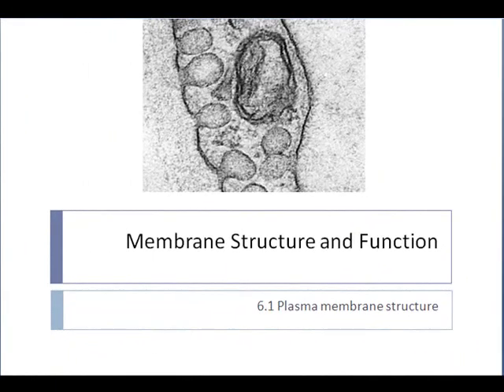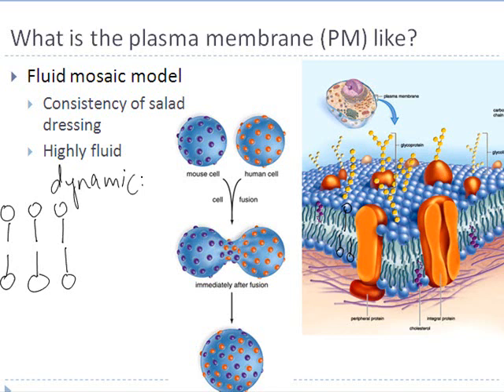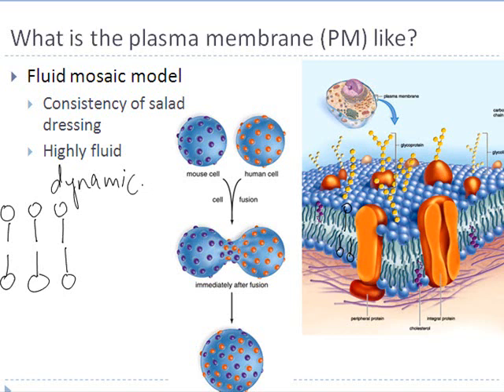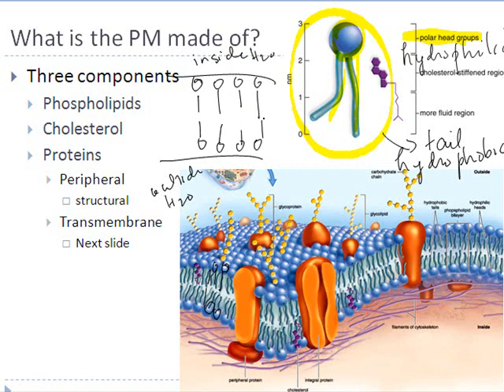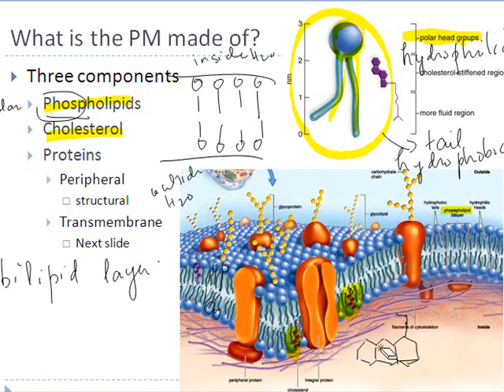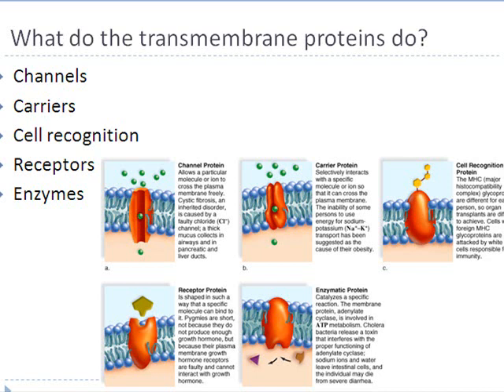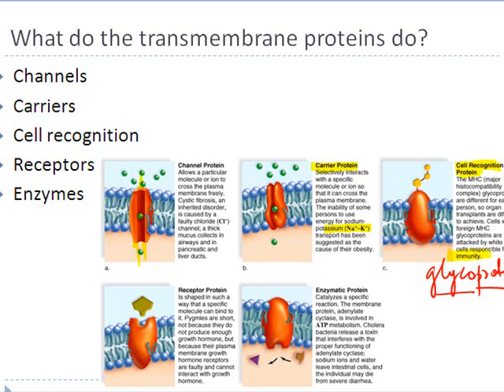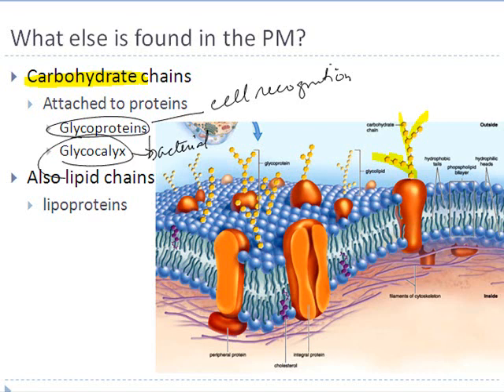6 1 plasma membrane